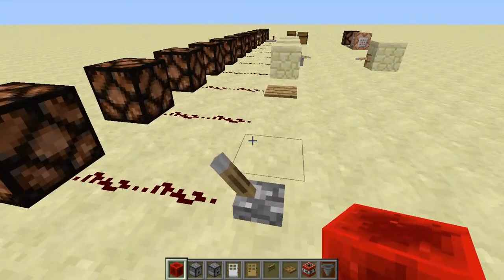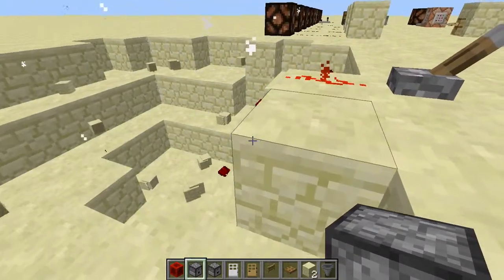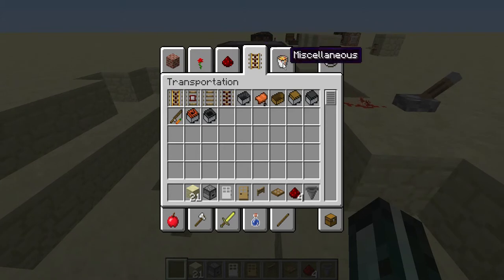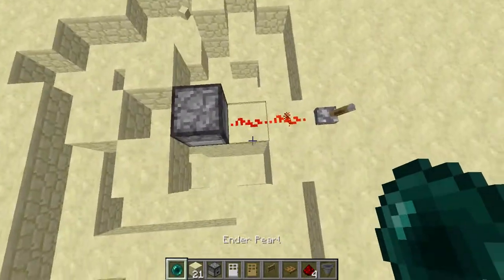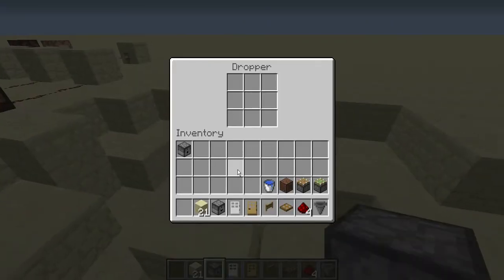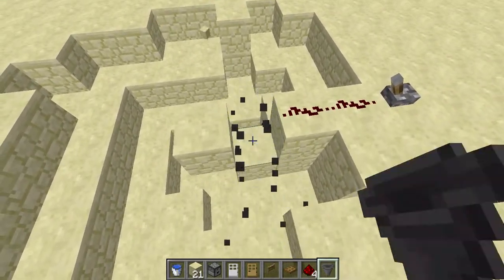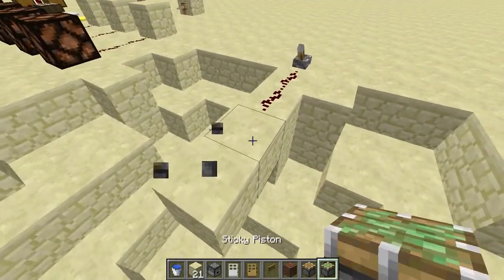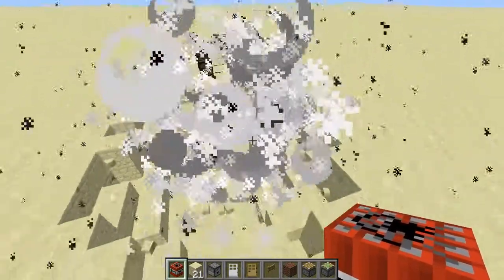InfinityMC's Minecraft Redstone Tutorial Ep.3: Outputs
This tutorial covers the blocks that do things when powered by redstone.